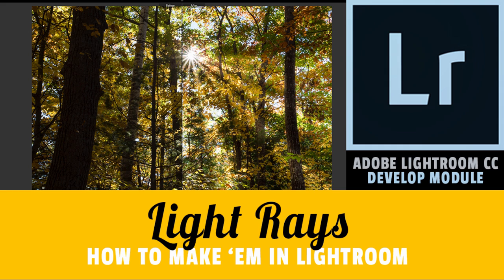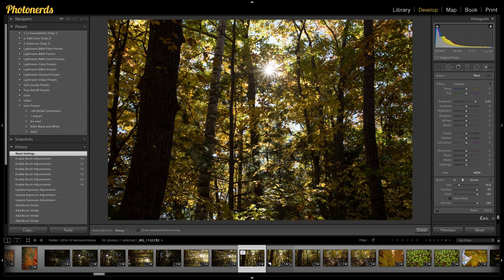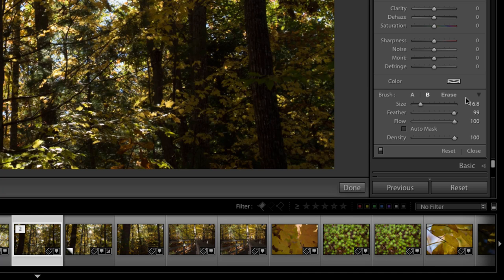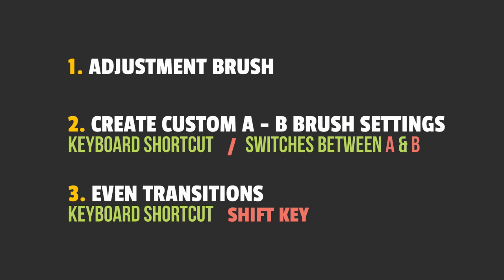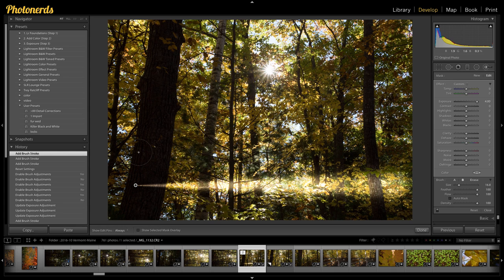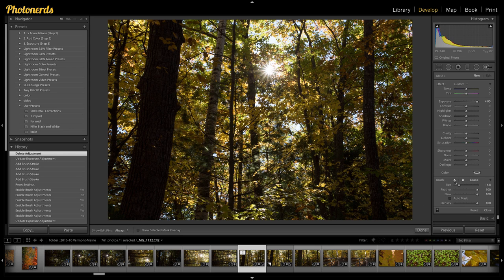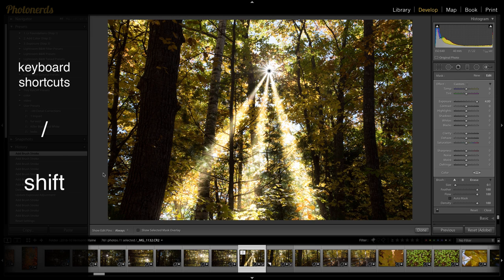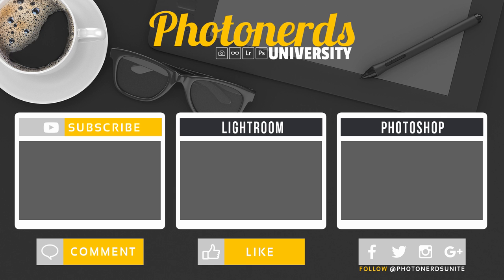Adjustment Brush 01 in Lightroom, How to Make Light Rays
This video isn't really about how to make light rays in Lightroom although we will in fact show you how to do it. There is much more about the process of making light rays in a photograph that can be used on lots of photographs in many different ways. Our hope is that you learn some of these tricks and apply them in other edits when possible.

Recently, we discussed how to change opacity, of a local adjustment in the Develop Module. In this video we will expand on that with one more Lightroom tip sure to make you happy.

We also have some other topics of discussion to expand on as well. In particular, there are 3 main things you should know and understand in order to better complete this advanced lightroom technique.

1. 00:01:19 We are using the Adjustment Brush
2. 00:02:05 How to create and switch between custom brushes
3. 00:04:30 How to make an adjustment as an even transition